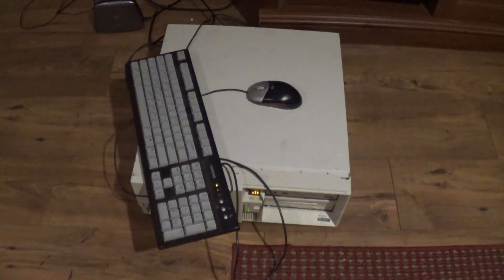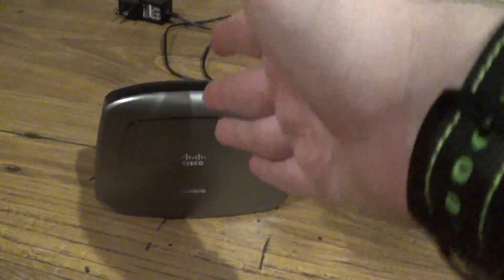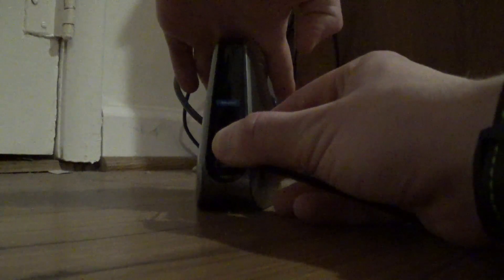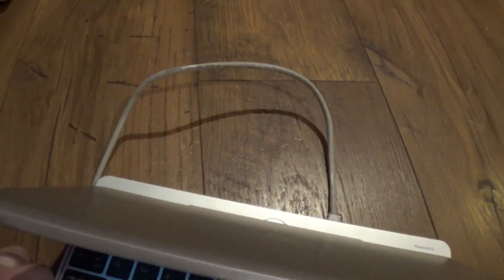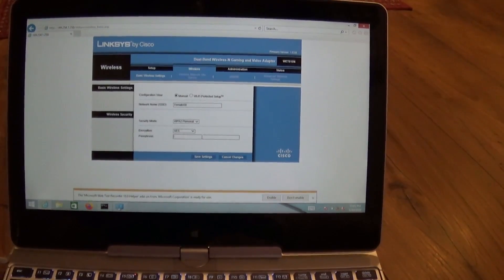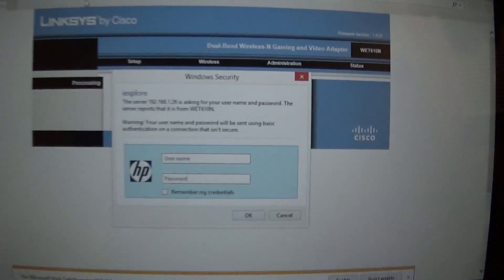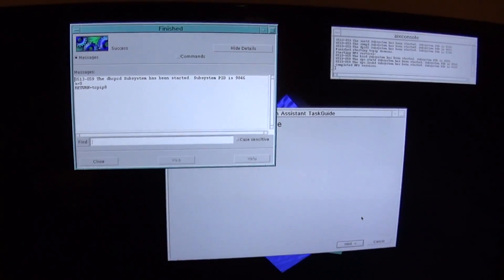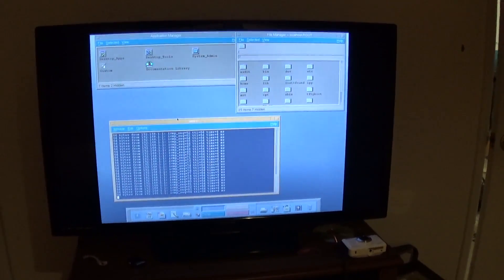How to get Wi-Fi on ANY old computer with an Ethernet port (ALL OSES)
Here's a trick I've learned on how to get Wi-Fi or internet access wirelessly on any computer with an Ethernet port running any OS, no matter how obscure the OS or computer.